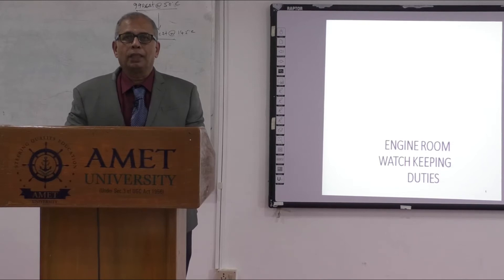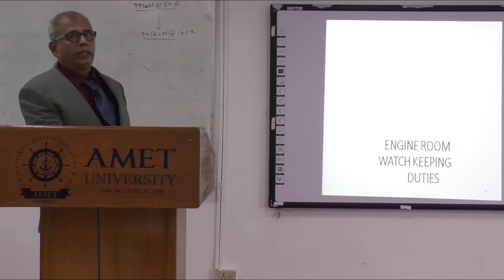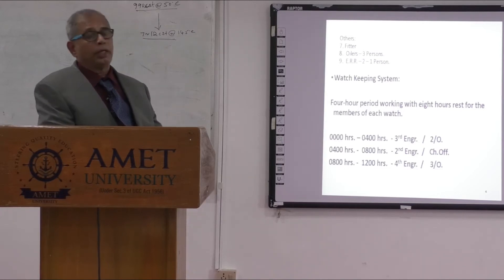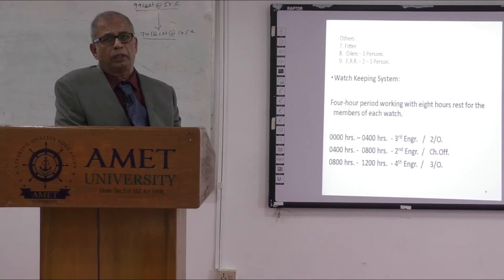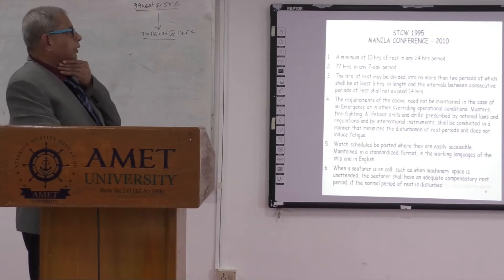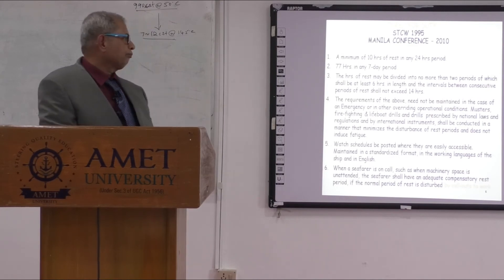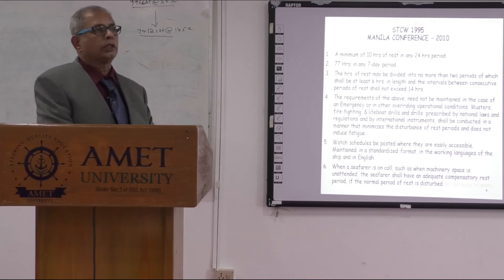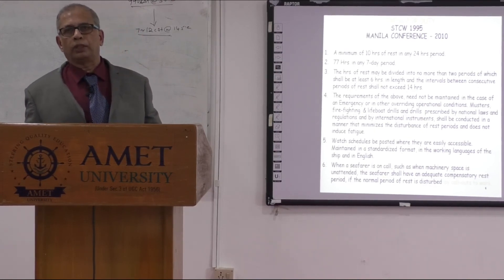WATCH KEEPING by R. RADHAKRISHNAN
WATCH KEEPING  by R. RADHAKRISHNAN, ASSO. PROFESSOR
Department of Marine Engineering, AMET Deemed to be University, #135, East Coast Road, Kanathur - 603112, Chennai